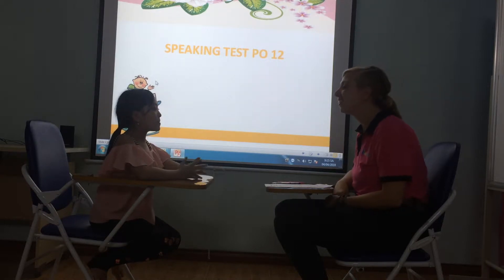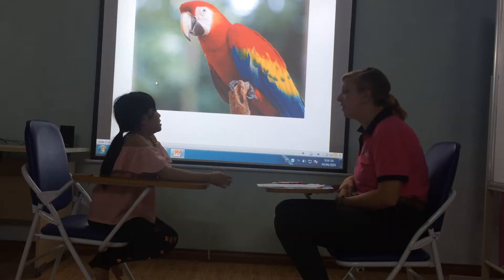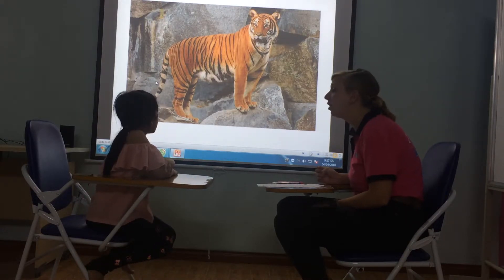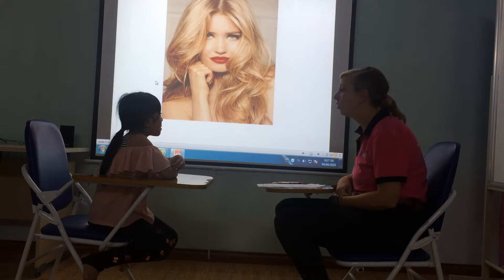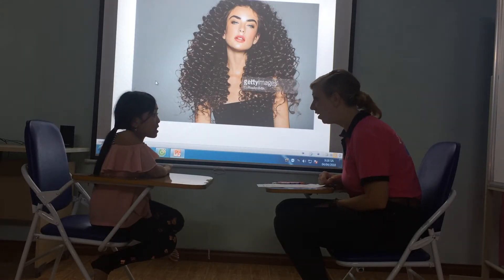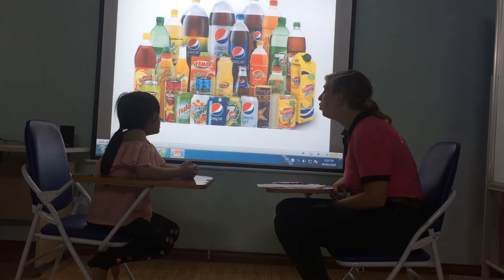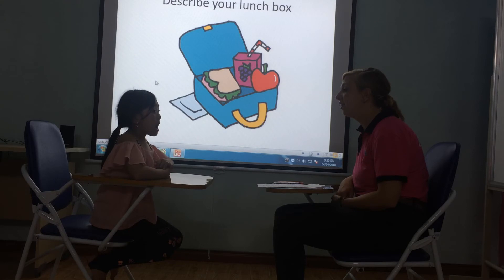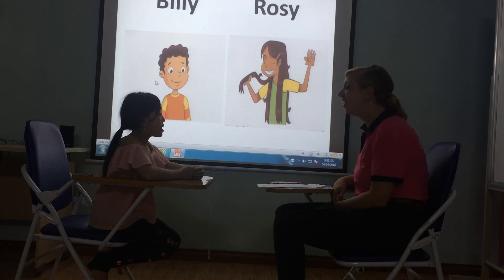Lucy Po 12 test 24032018